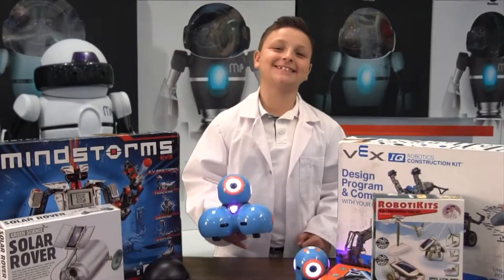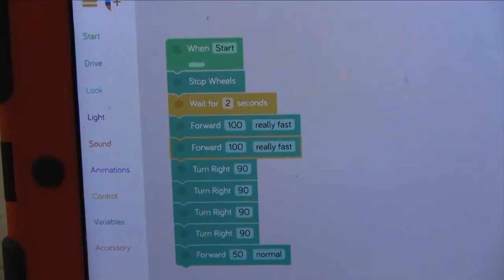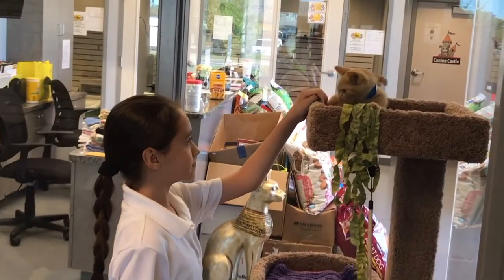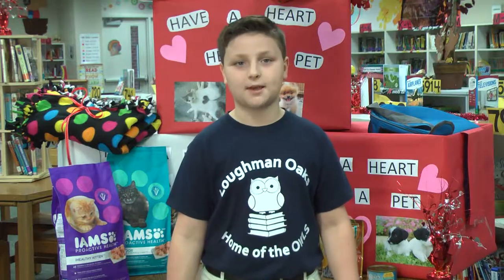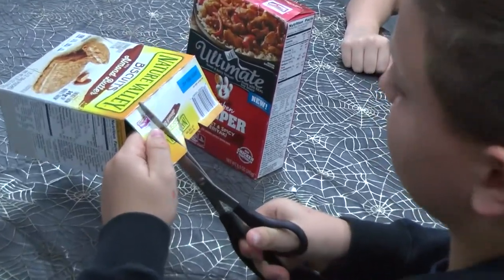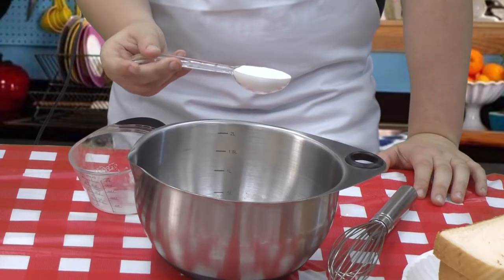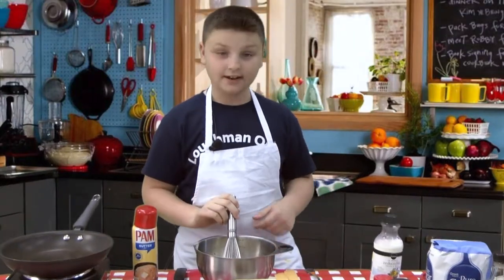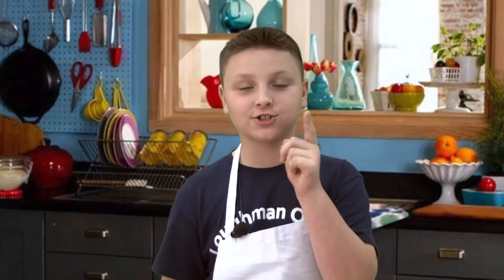04 Loughman Oaks Elementary Mason Davis